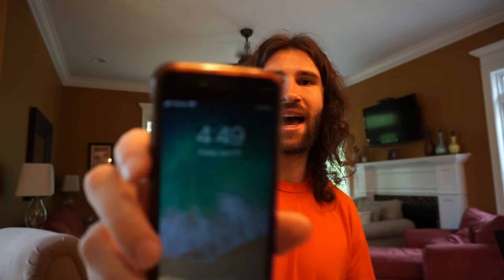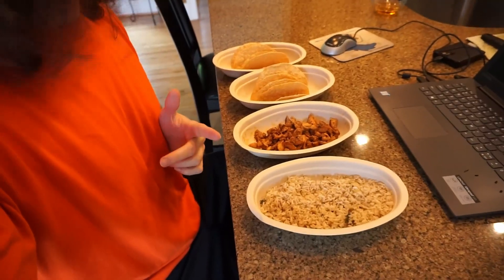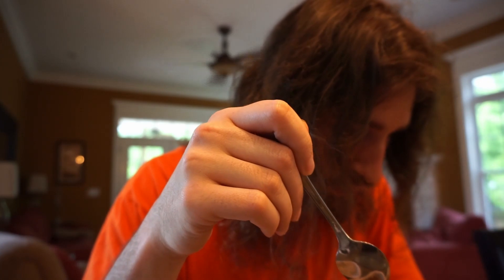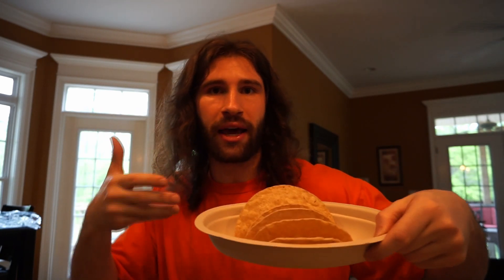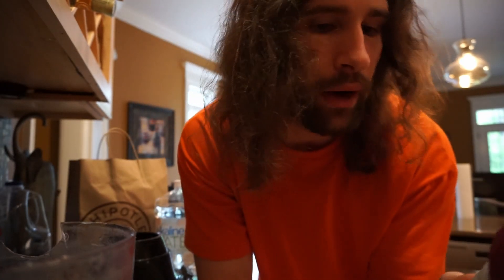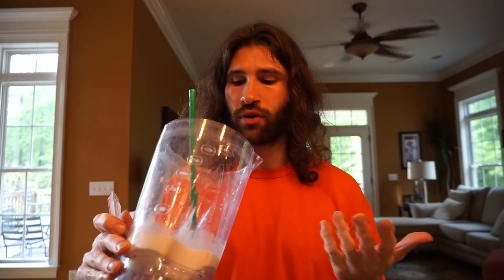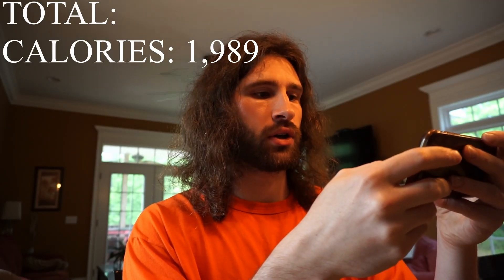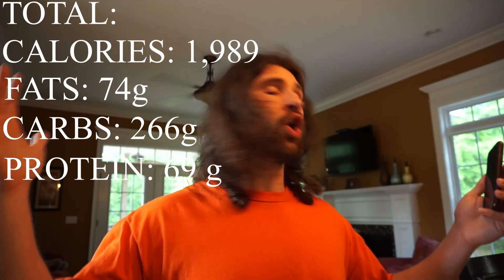One Meal A Day Today #1 Eating Out and Eating In. All Calories, Fats, Carbs, and Proteins. OMAD MEAL